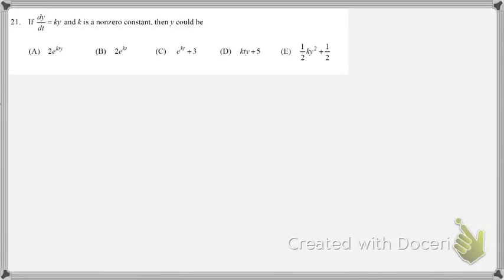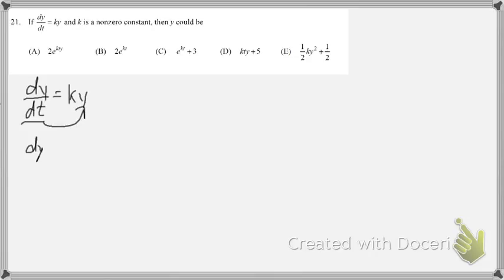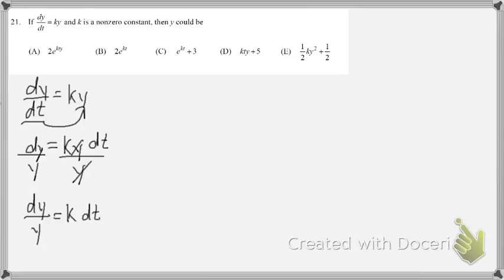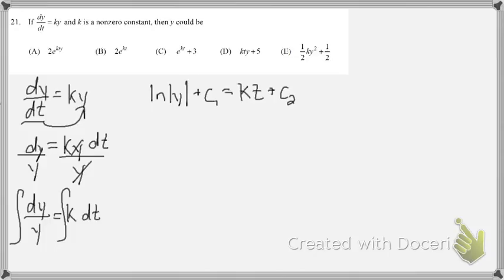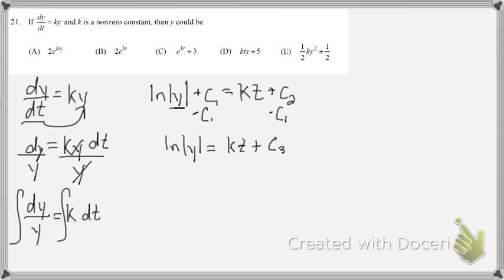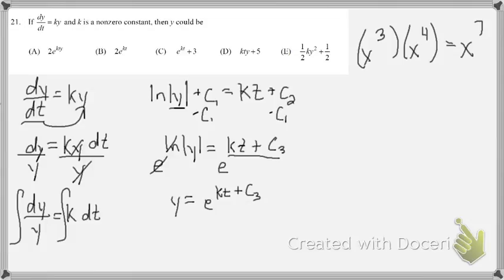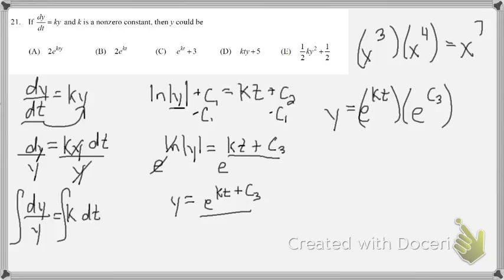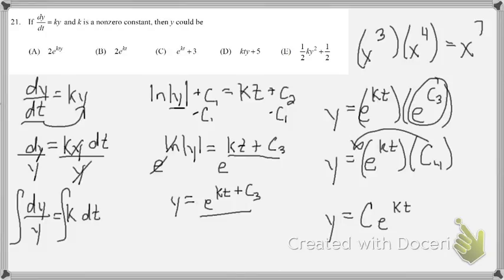Differential Equations - Separation of Variables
This question comes from a released AP Calculus AB Exam. Topic covered is separation of variables.